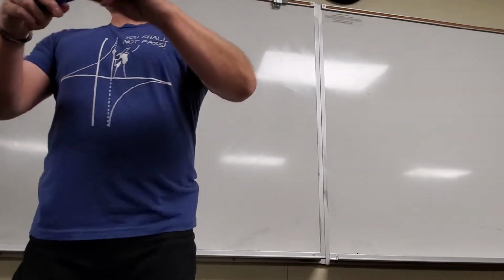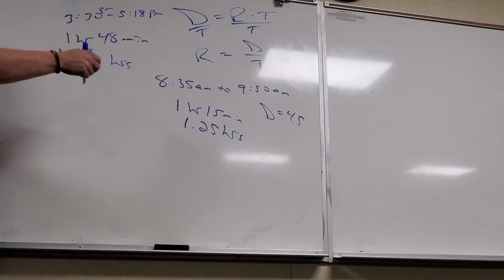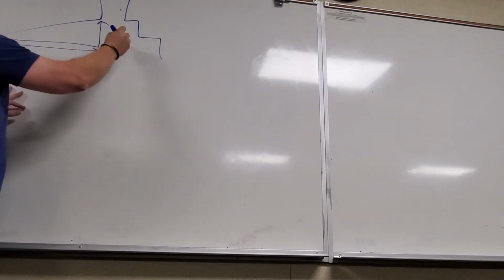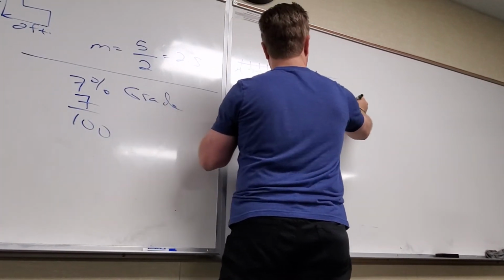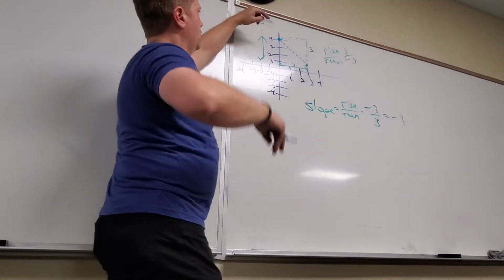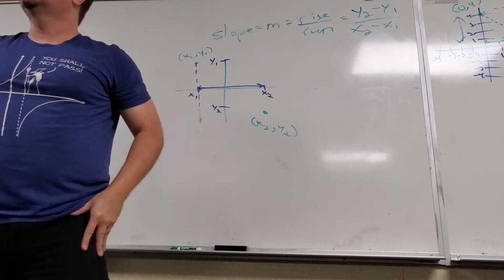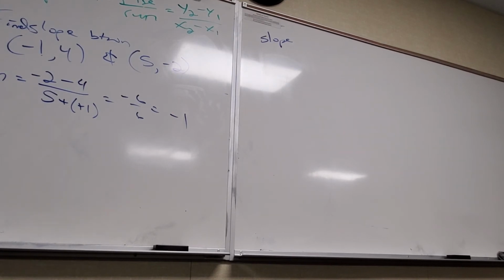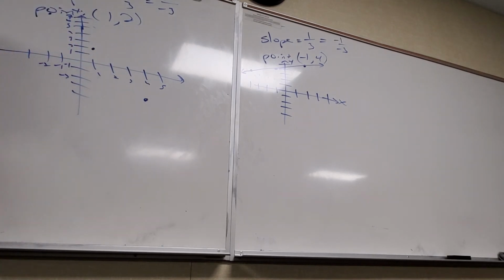Math 90, Feb 27 Lecture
More on graphing - slope!